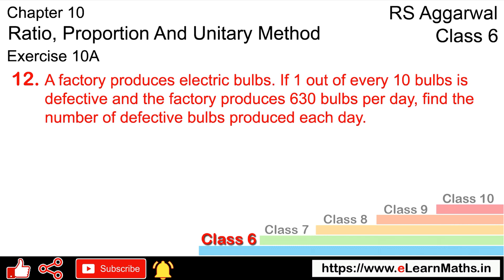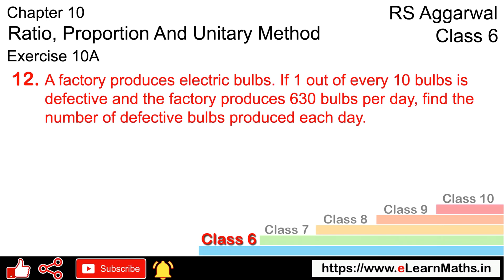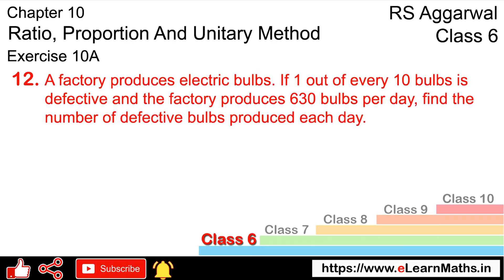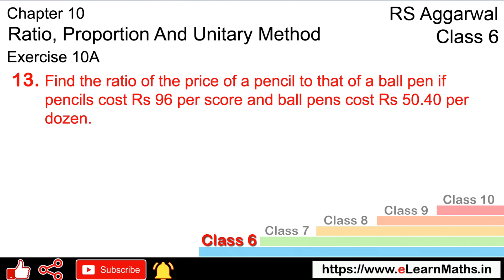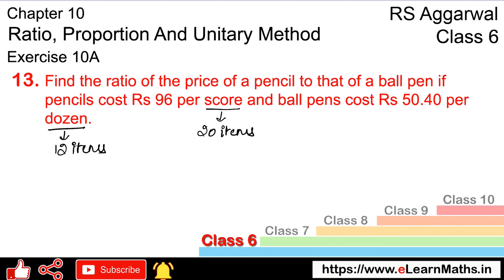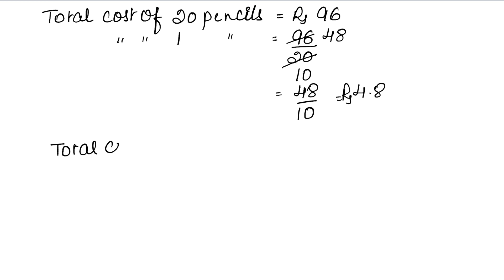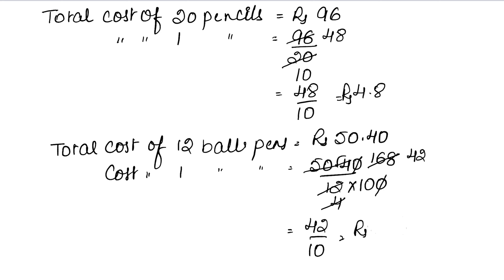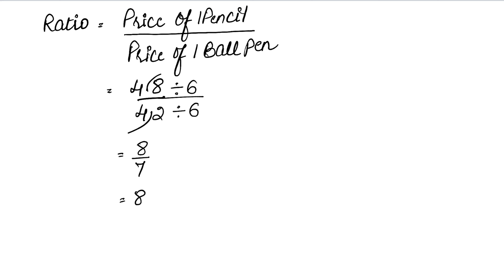Ratio Proportion and Unitary Method |Class 6 Exercise 10A Question 12 - 13| RS Aggarwal|Learn Maths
Book - RS Aggarwal
Class - 6
Chapter - 10 - Ratio, Proportion and Unitary Method
Exercise - 10A
Welcome to Learn Maths. This video will solve Question 12 to Question 13 of exercise 10A. Please share your queries and feedback in the comments section.

Regards,
Garima Agarwal